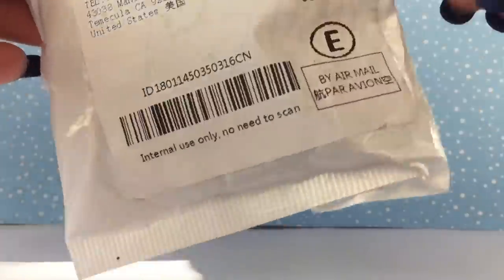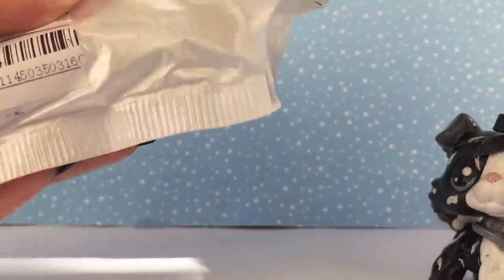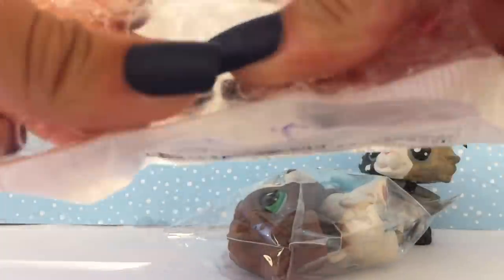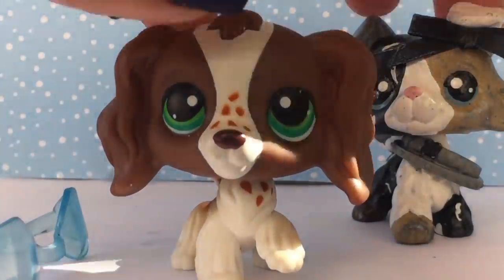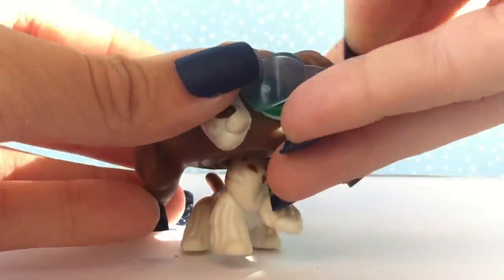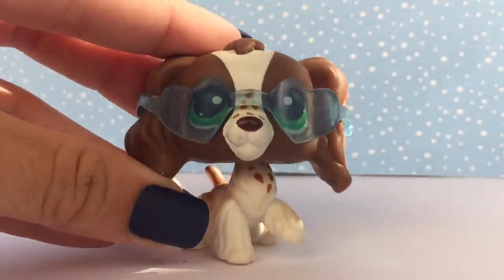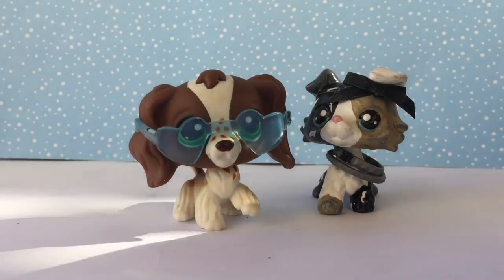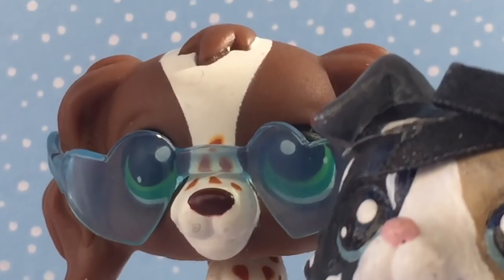New Lps From eBay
•Frequently Asked Questions:

Name: Chloe
Age: 17
Occupation: Customizer, youtuber, student
Editor: iMovie
Camera: IPhone 6
Location: California

Spam Instagram: @more.chlo
Wattpad: @krunkhathaway
Personal Youtube: @chlo.olivi
Spam Twitter: @krunkhathaway
Personal Twitter: @chlolivi

•Send Me FanMail:

43038 Manchester Court
92592 Temecula, California